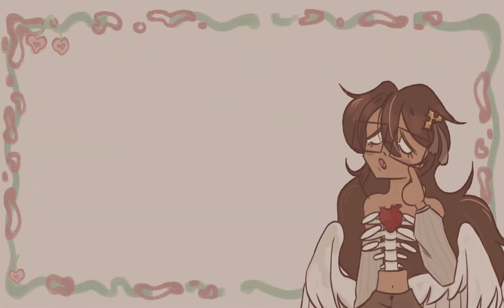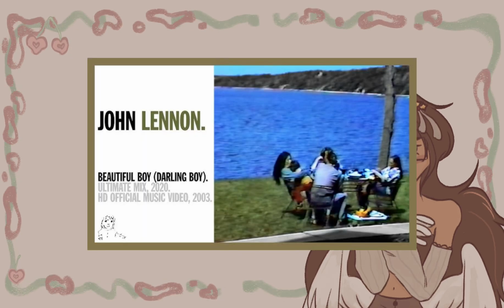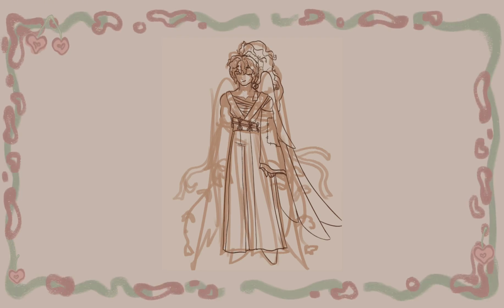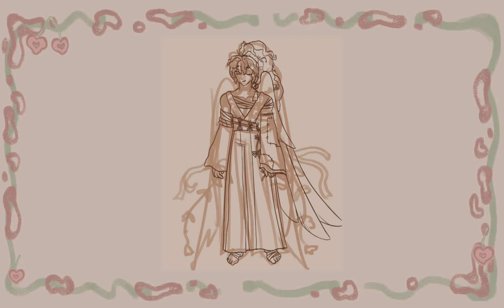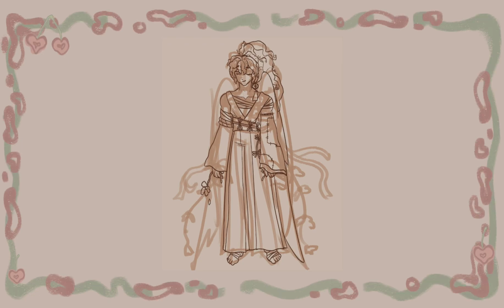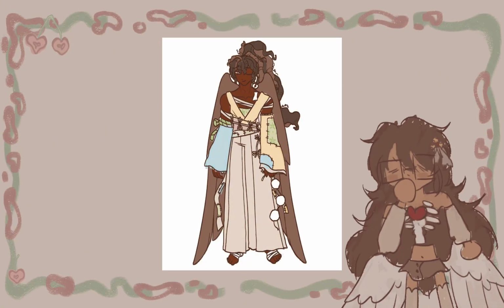BUILDING A NEW OC FROM SCRATCH!!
hihi today i take u guys thru my character design process!! ill describe it from start to finish so strap in !

hope u have a lovely day ♡